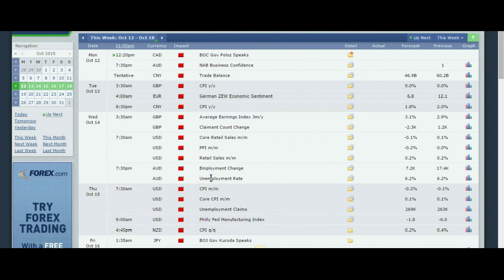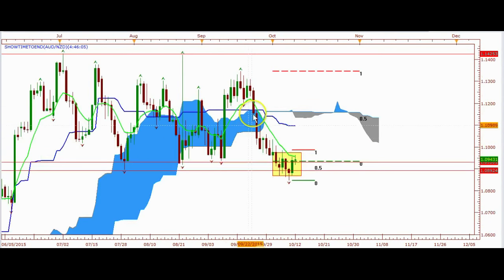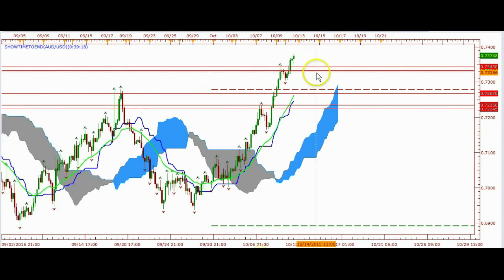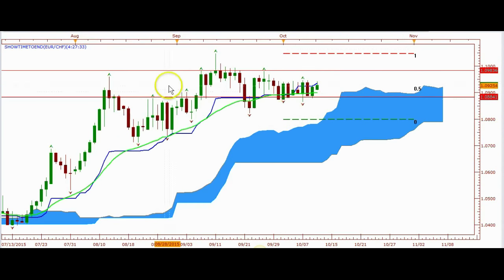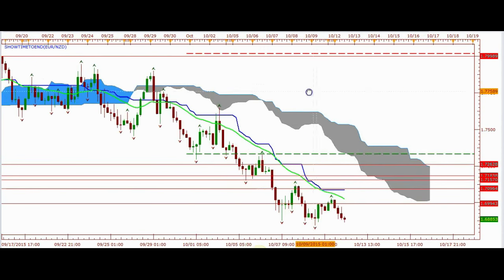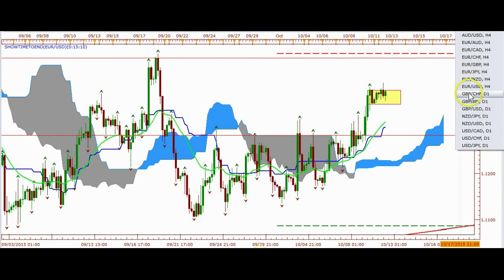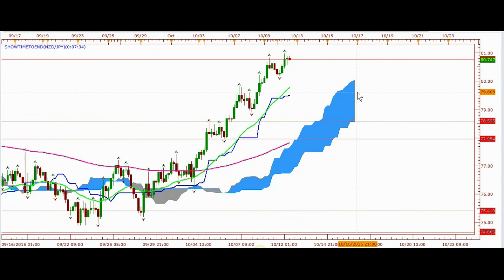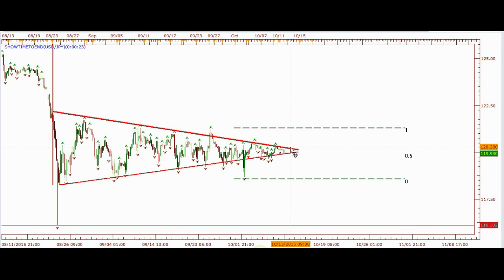The 7 Day Weekly Ichimoku Market Forecast For 10 12 15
This is the 7 Day Weekly Ichimoku Market Forecast For week of 10-12-15 which is usually posted for members of my site at but today I am feeling like giving so I have posted this video for all. Since the markets have been very stubborn lately there are not any serious trading opportunities pending at the moment but you can get a chance to see what we are looking at on a weekly basis. Enjoy and God bless!